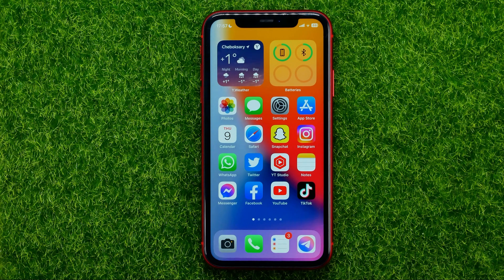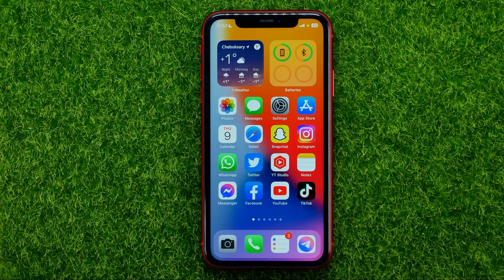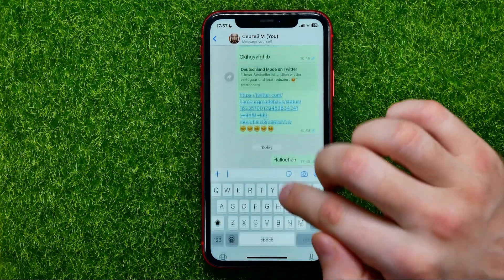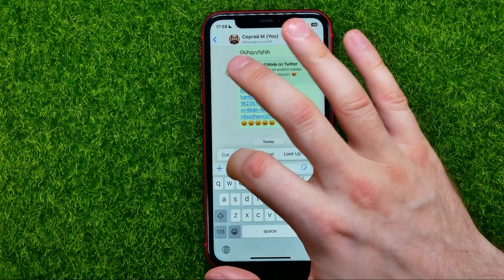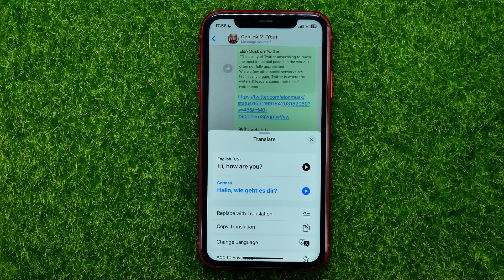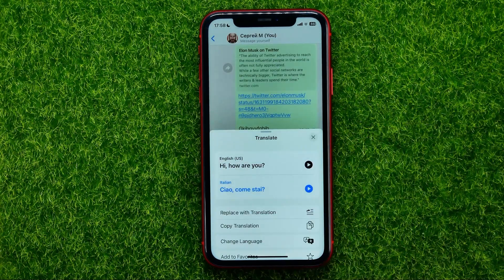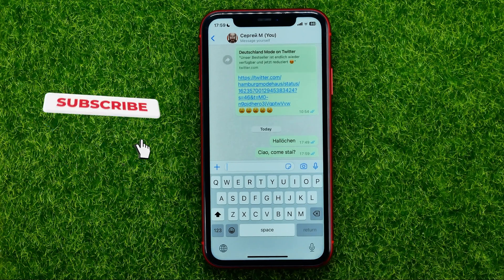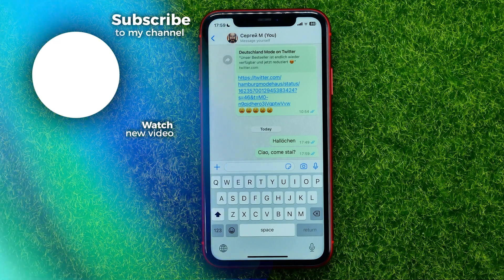How to Send Whatsapp Message on Any Language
If you are looking for a video about how to send whatsapp message on any language, here it is!
You will learn how to use whatsapp. That's easy and simple to do from your phone.

00:00 - Intro
00:23 - How to send whatsapp message on any language